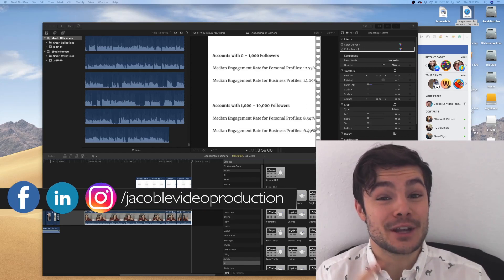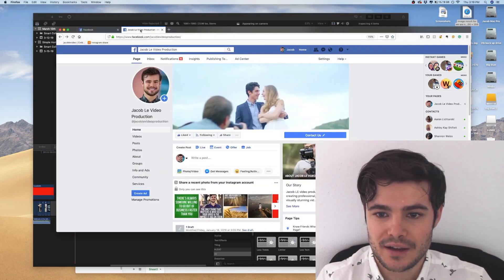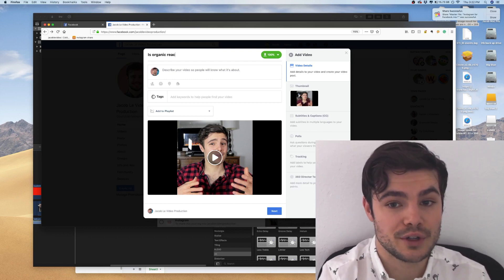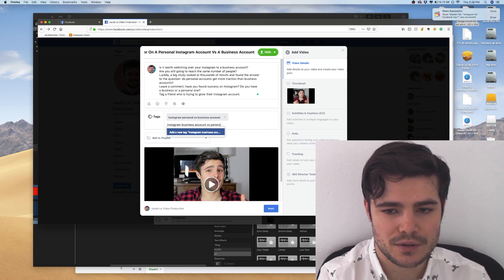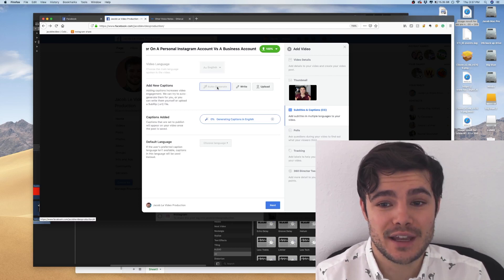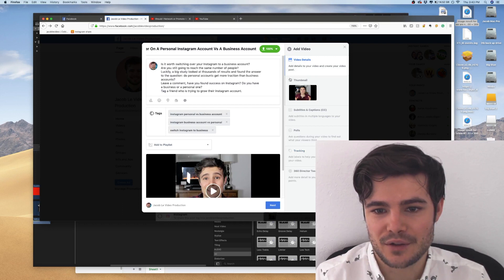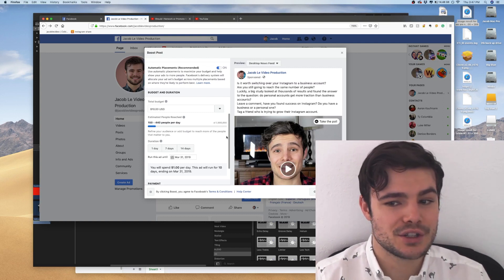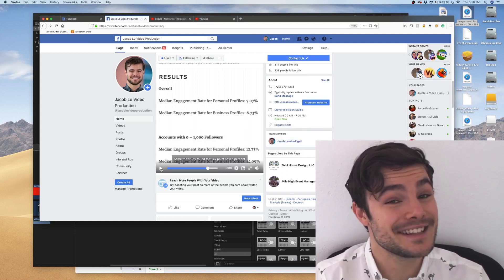How to Upload Facebook Video to Business Page and Optimize For Views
Want to know how to upload your facebook video (in HD) to your business page and optimize it for more views, attention, and customers?
Here's the easy step by step instructions that'll teach you everything you need to know to have it set up correctly.
I'll cover:
•The best format to export it
•All the best settings
•Writing headlines and increasing engagement
•Doing captions
•Sharing settings
This skill is crucial if you want to boost posts and turn them into ads. It's a valuable skill that can give your business a competitive advantage.
Want to know how to upload to YouTube?
This video will teach you everything you need to know:
I make the process fast, easy, and fun!